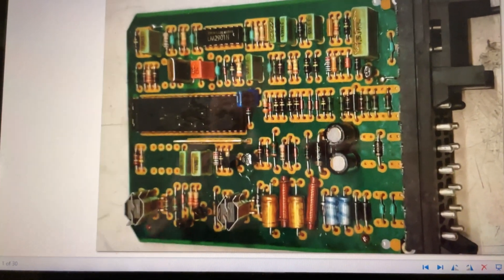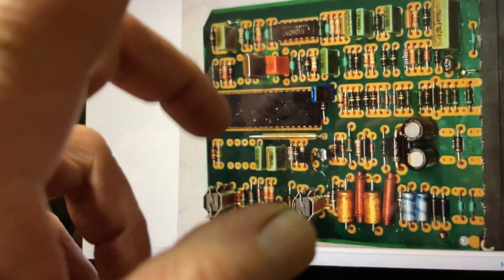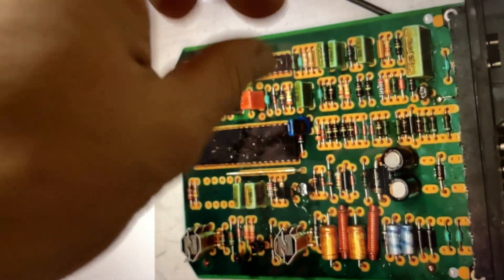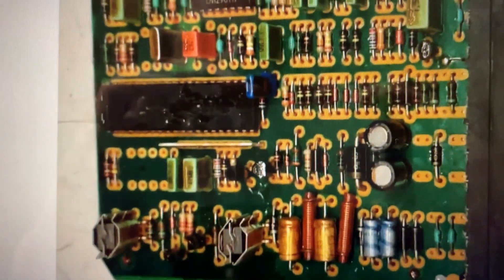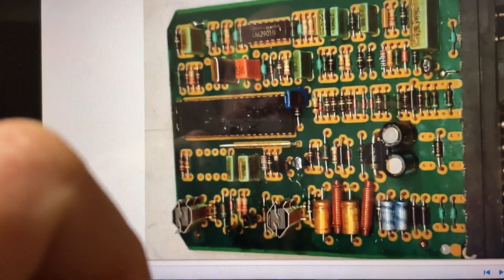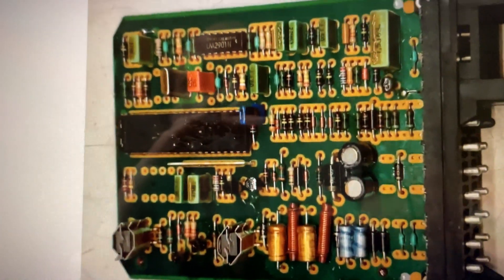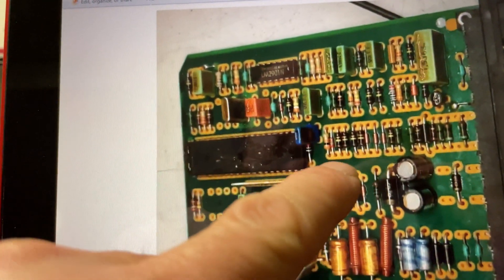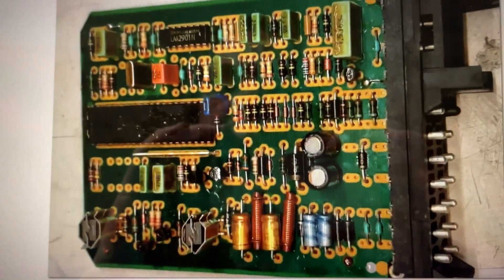Mercedes Benz W126 560SEL 3/89 Testing & Overhaul of Electrical System and All Control Units Part 15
Conclusion of the most common cause of failure  and repair of the VDO Cruise Control found in all Mercedes Benz models from the 70’s and 80’s